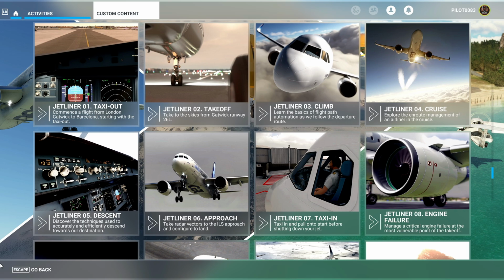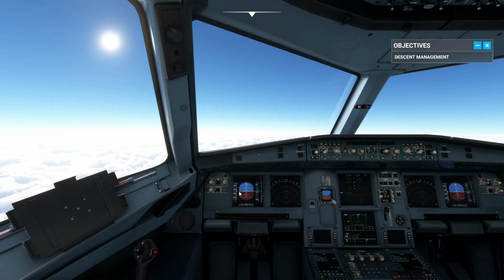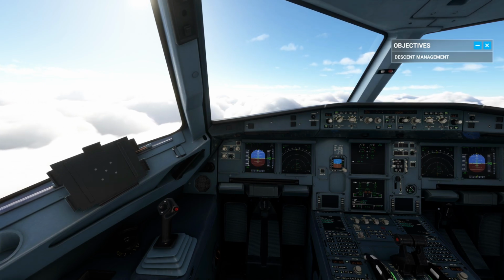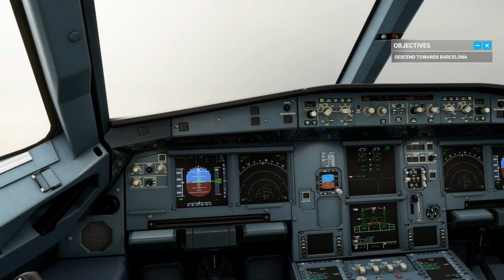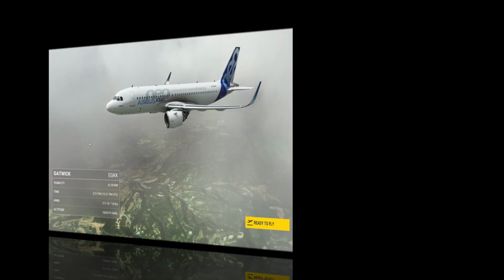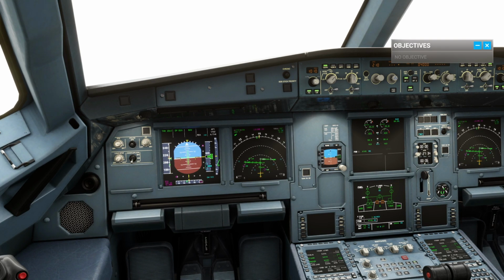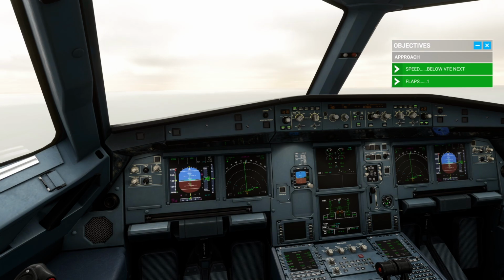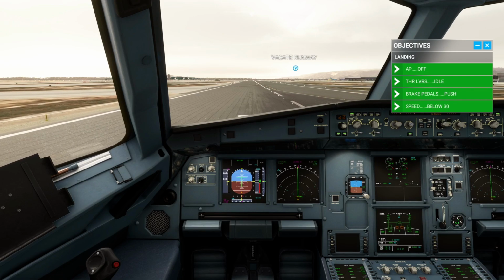MSFS2020 | FSACADEMY JETLINER LESSON 5.DECENT | 6. APPROACH | PREVIEW AND REVIEW | XBOX & PC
Hi 83 crew Pilot 83 here! So This is my part 3 for the Jetliner addon by FSACADEMY . In this video we will fully go through lesson 5. Decent and 6. Approach.  This whole addon so far has really impressed me and has been really helpful teaching me things that I didn't even fully know. This Jetliner tutorial by FSACADEMY is great so lets continue on!